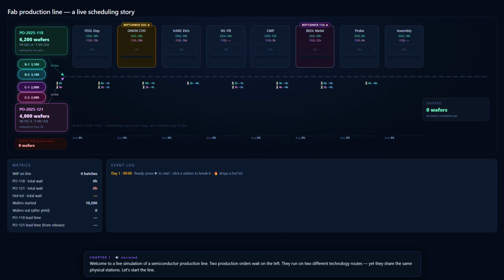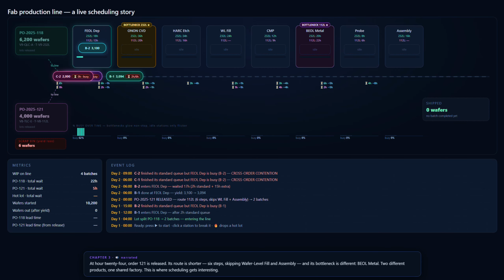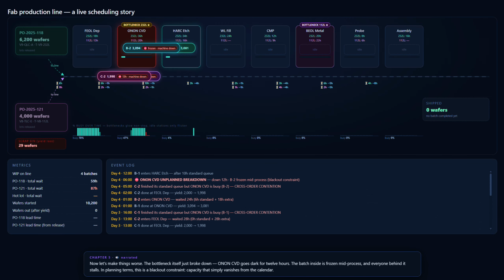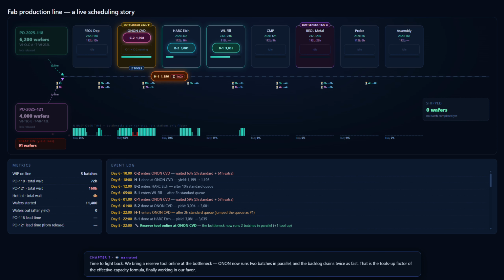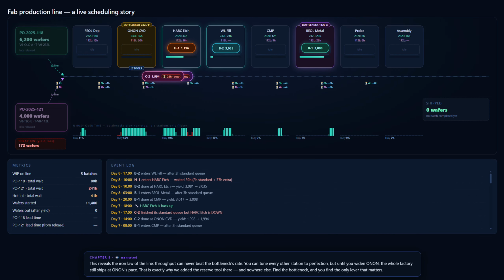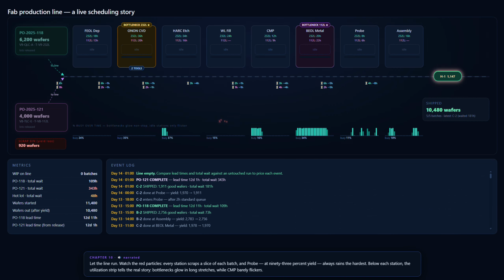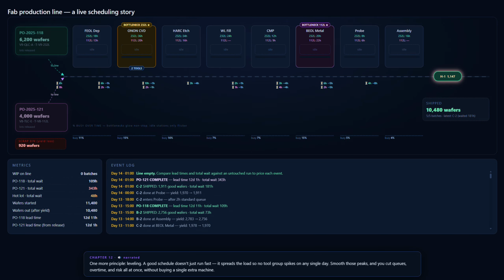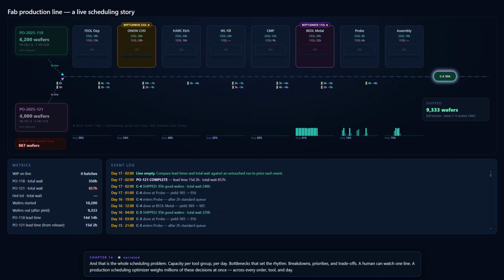Simulation the Wafer Production Process | DeveloperLife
After spending some time learning about how a semiconductor fab production line operates, I started to imagine the journey inside a wafer fabrication facility — from cleanroom operations, wafer handling, lithography, etching, deposition, cleaning, inspection, and other key process steps.

This video is my visual simulation of how I understand a semiconductor fab production line works.

It may not be a perfect technical representation, but it is a creative attempt to simplify one of the most advanced and complex manufacturing environments in the world.

Hope you enjoy this simulation and get a better feeling of how wafers are processed inside a modern semiconductor fab.